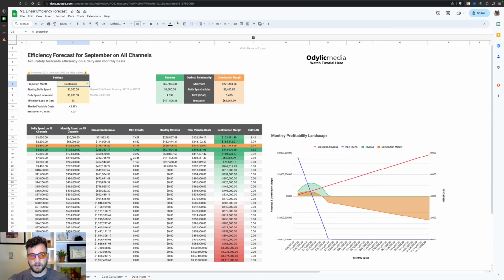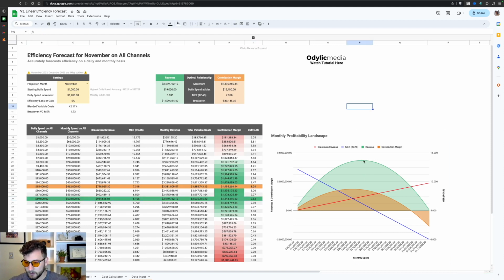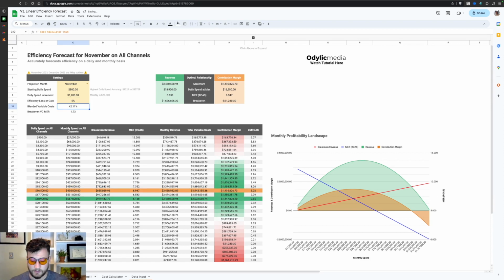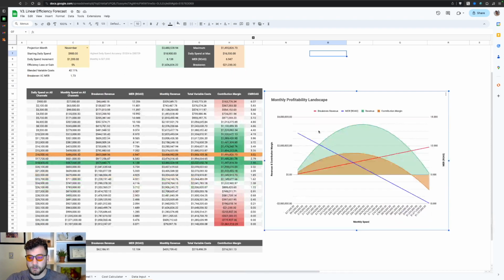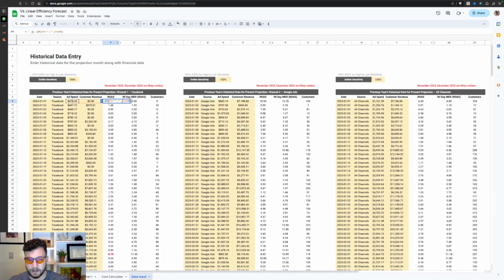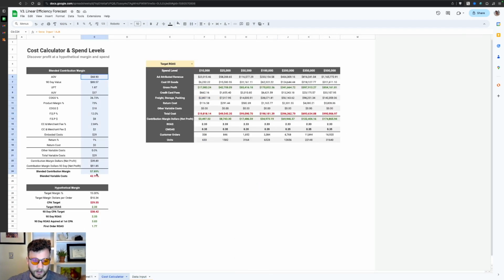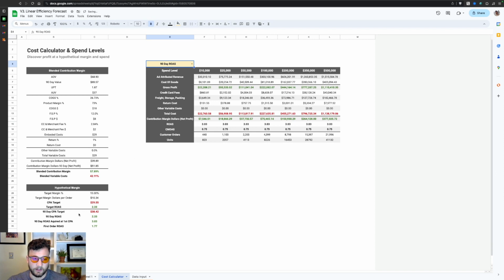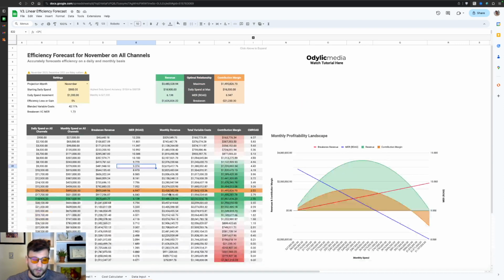How to Forecast Ecom Ad Results: ROAS, Net Profit & More!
🔍 WHO THIS VIDEO IS FOR:
D2C Brands aiming for rapid and efficient scaling.
Entrepreneurs seeking insights into digital marketing successes.
E-commerce Enthusiasts keen on real-world success stories in premium and luxury markets.

💡 WHAT YOU'LL LEARN:
Forecasting Revenue and Profit: Utilizing our Google Sheets tool and Triple Whale integration for accurate forecasting.
Effective Ad Spend Calculation: Learn how to allocate your monthly ad budget based on historical data.
Analyzing Profitability: Uncover the nuances of contribution margin, customer acquisition costs, and overall profitability with our built-in cost calculator.
Data Interpretation and Analytics: Why understanding your data is crucial for your brand's success. Figure out how much ad spend you should allocate each month and how to forecast for revenue, ROAS and efficiency and for any other metric you want to discover.
Adaptability in Digital Advertising: Staying ahead in the rapidly changing ad landscape.

👋 ABOUT US:
We are Odylic Media, a growth-focused ad agency revolutionizing the D2C space. Our expertise lies in bridging finance, advertising, and customer psychology, providing data-driven strategies tailored to your brand's unique objectives. Collaborate with us to turn your vision into tangible success.